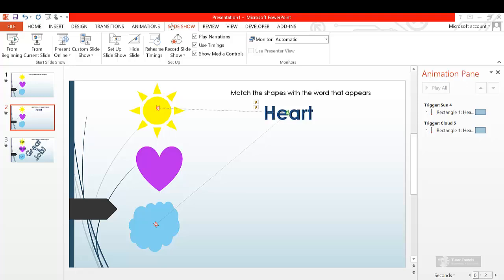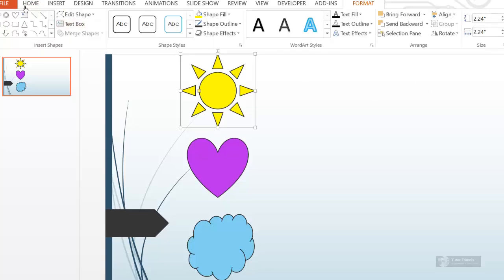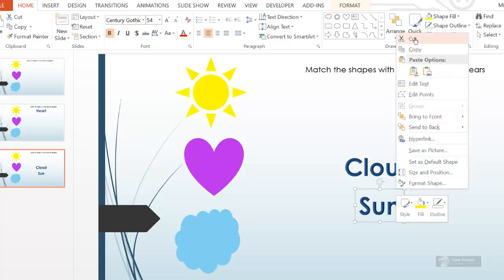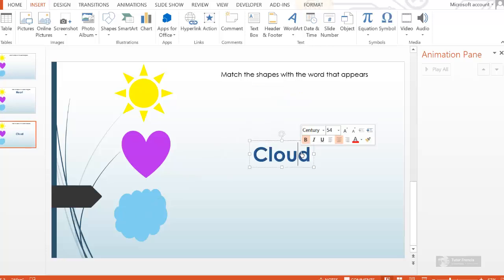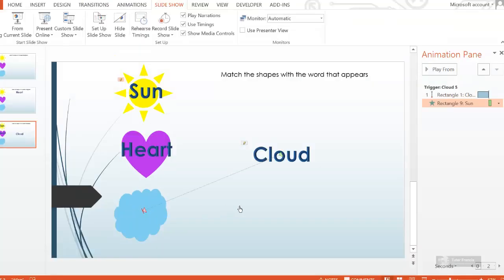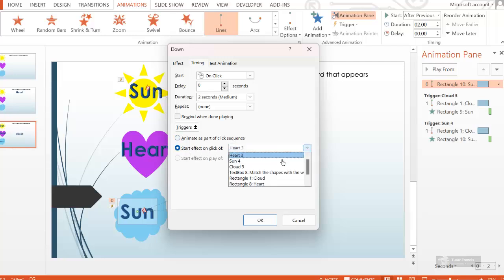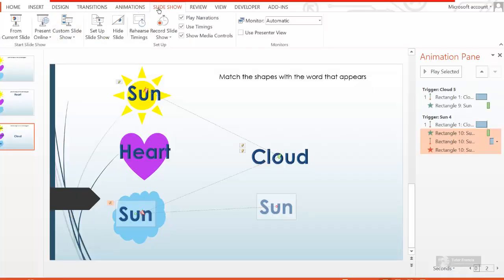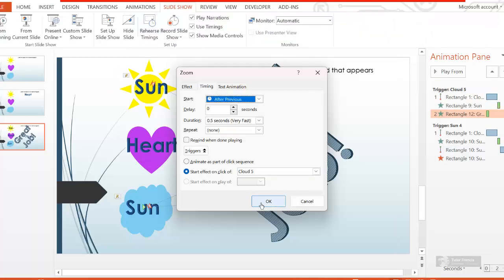Microsoft PowerPoint Student Matching Activity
Create a student matching activity with just 3 slides